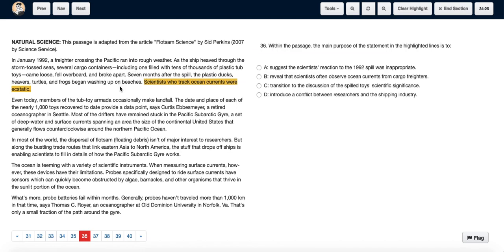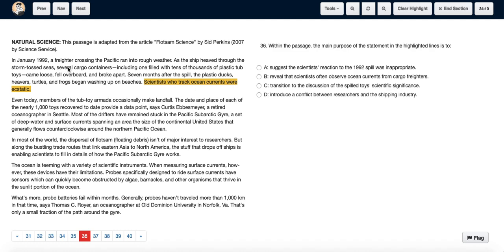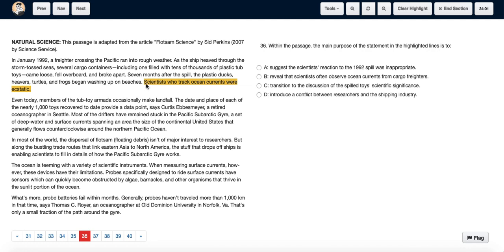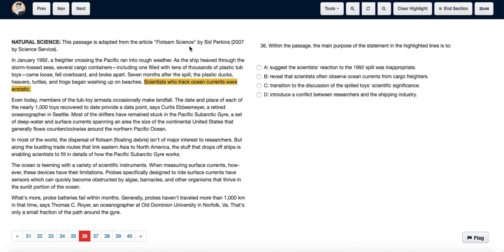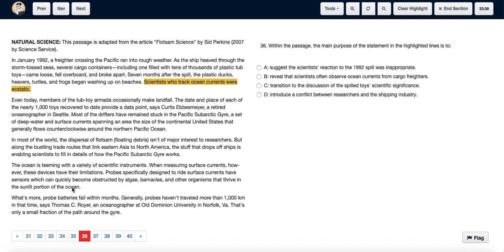ACT Test 10 Section 3 Question 36